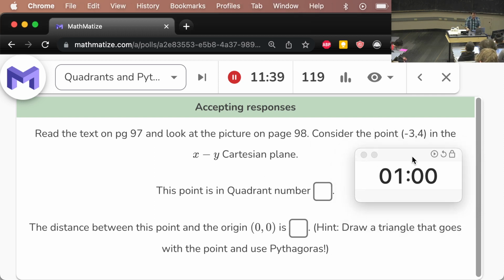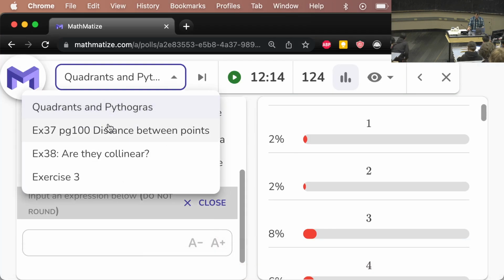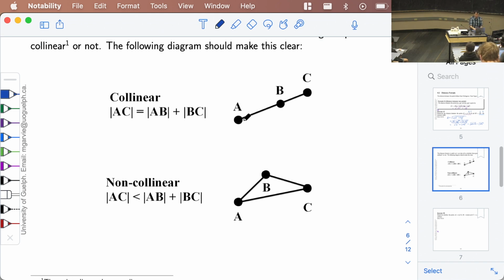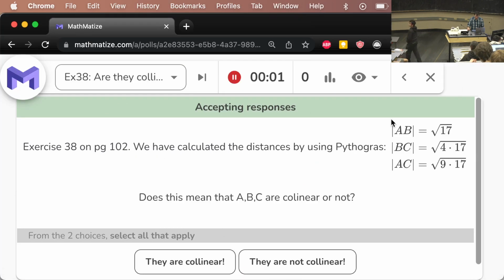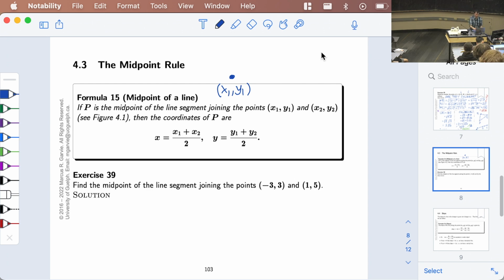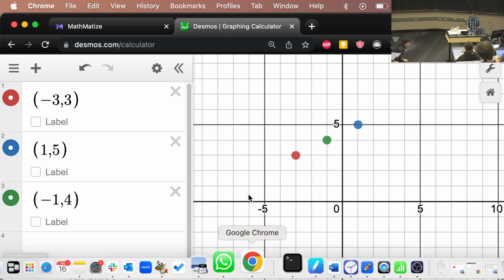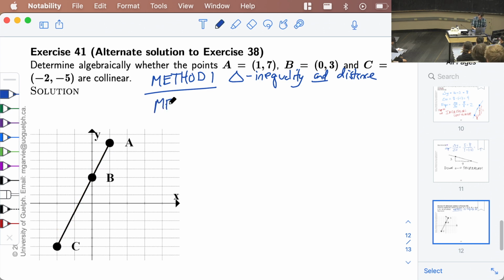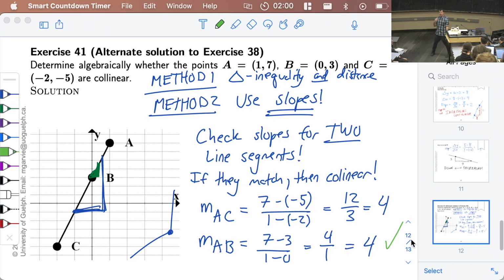2023 01 16 Math1030-LEC Distances, Midpoints and Slope